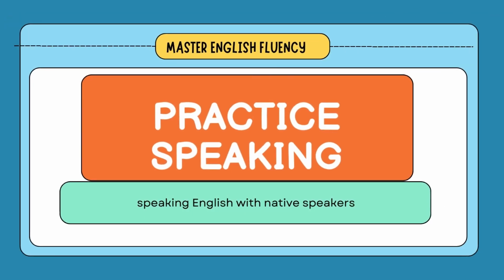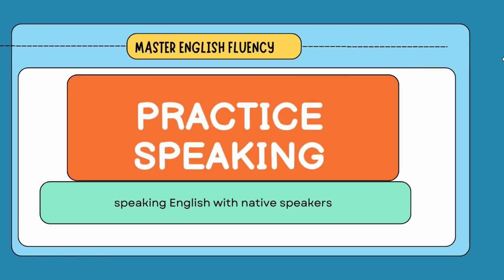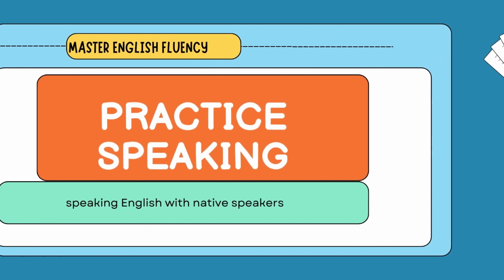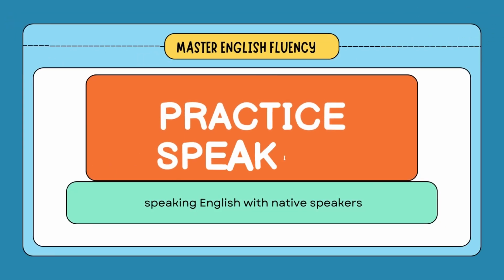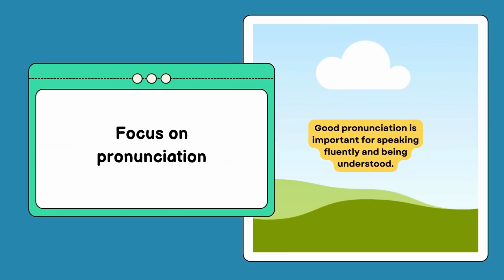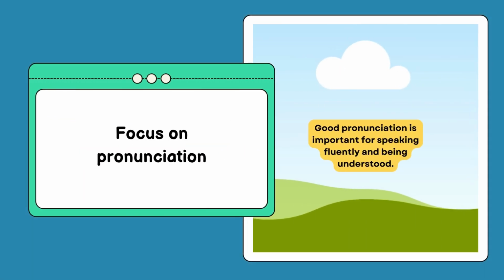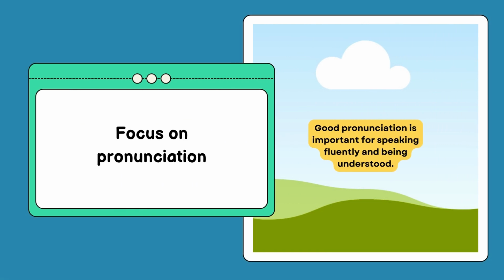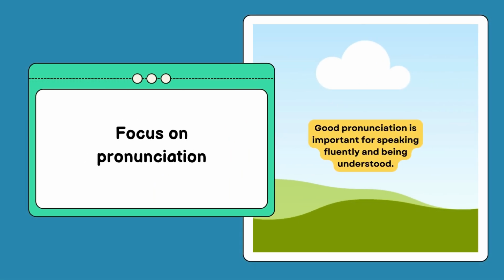Master English Fluency : A Step by Step Guide